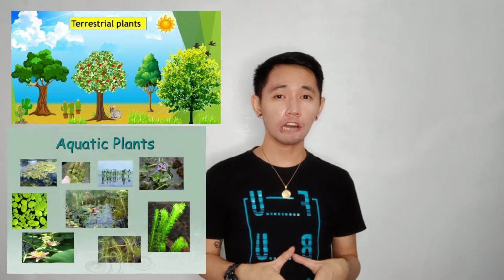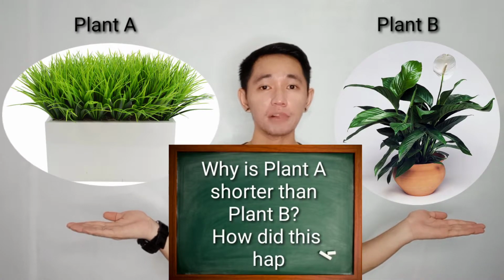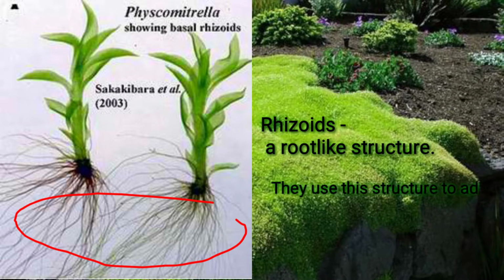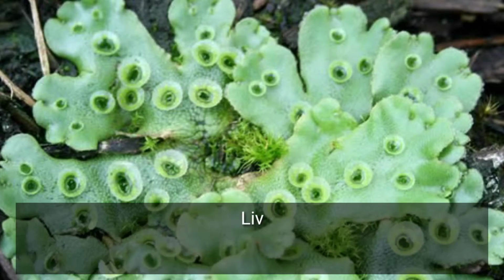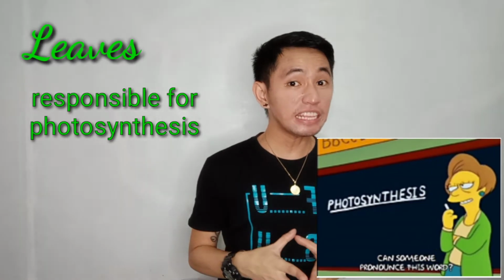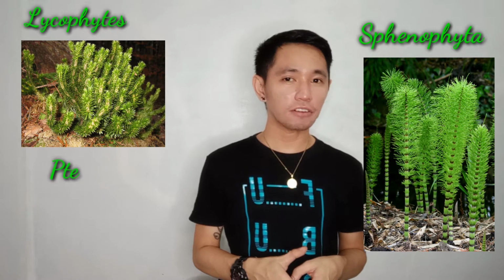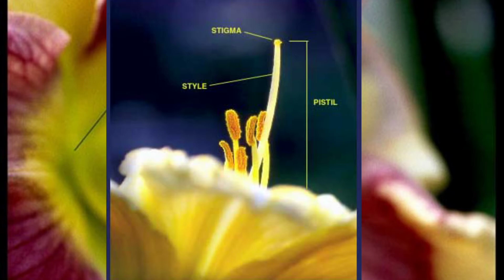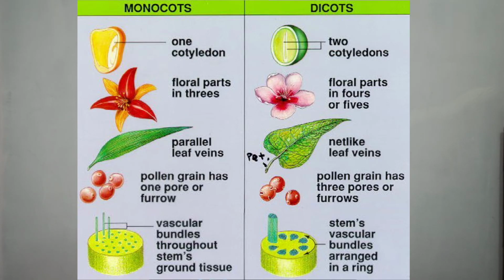VASCULAR AND NONVASCULAR PLANTS || by: Sir Yong